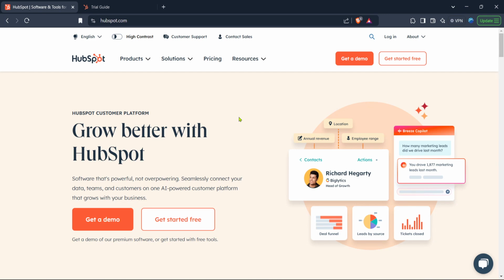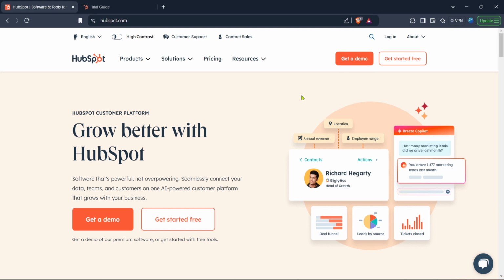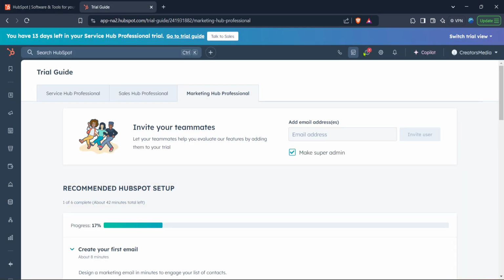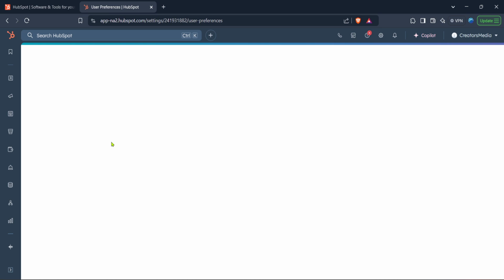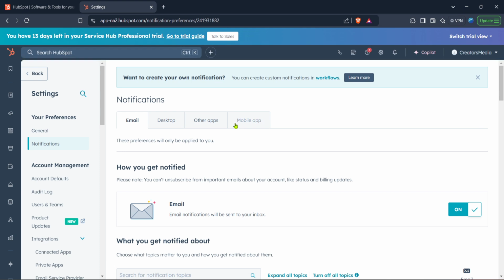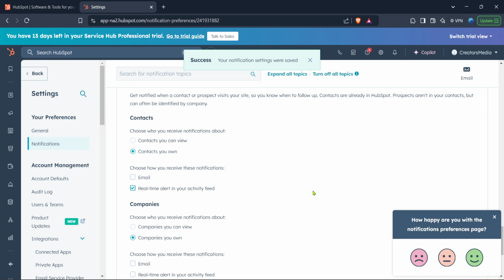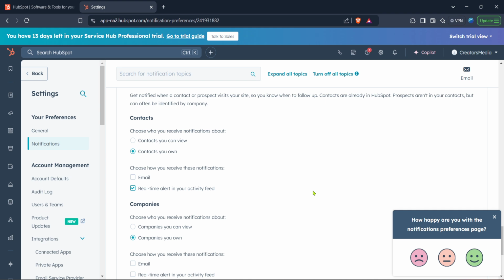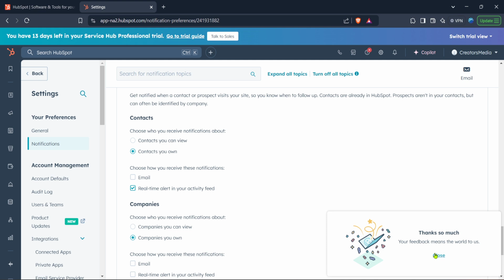How to Start Receiving Contact Notifications in Activity Feed in Real Time Hubspot (Full 2025 Guide)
How to Start Receiving Contact Notifications in Your Activity Feed in Real Time Hubspot (Full 2025 Guide)